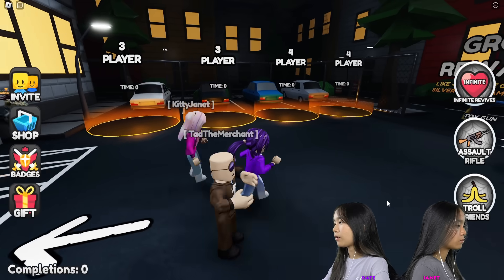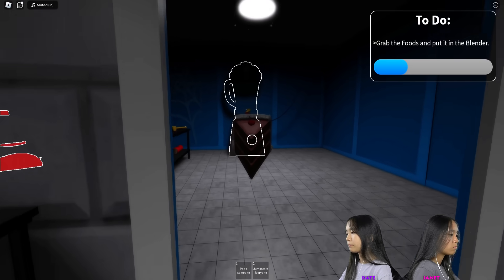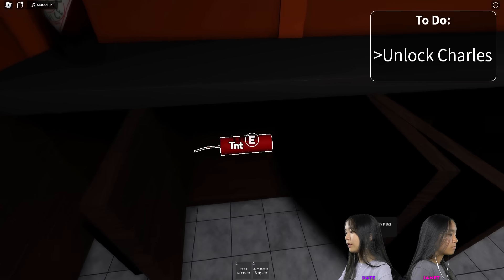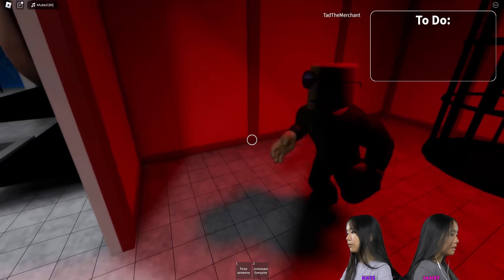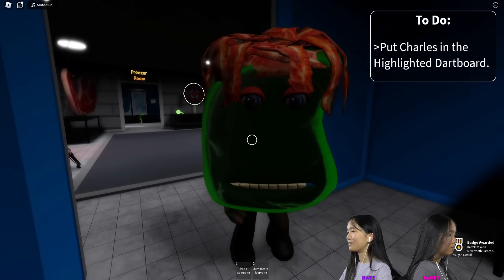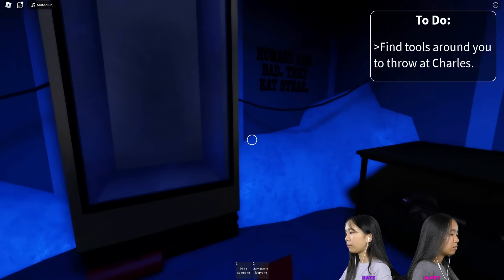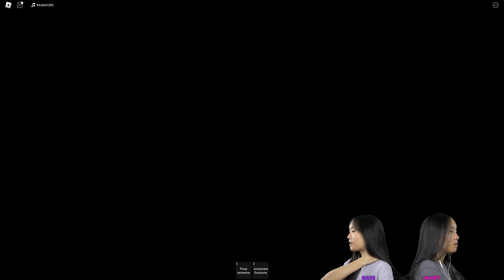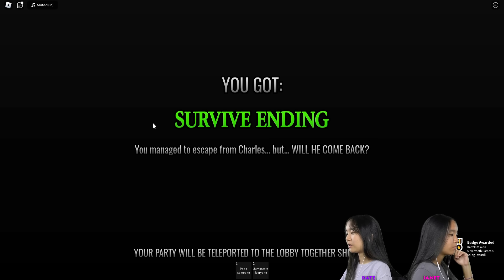This steak wants REVENGE! 🥩 | Roblox: Charles Revenge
In this video, we are going to be playing Charles Revenge on Roblox. We work at a butcher shop. A steak at the butcher shop comes to life and wants revenge!